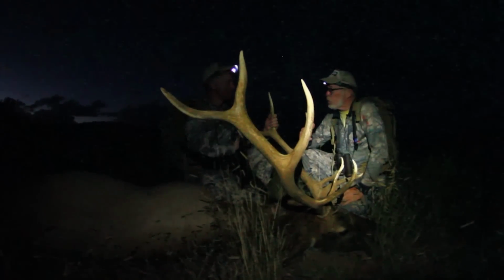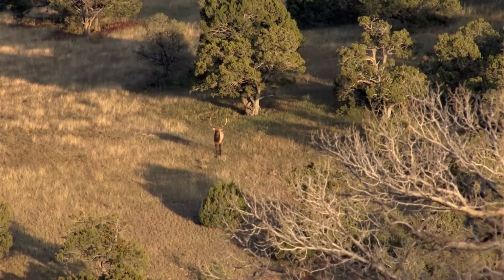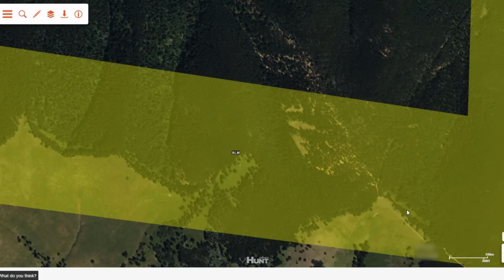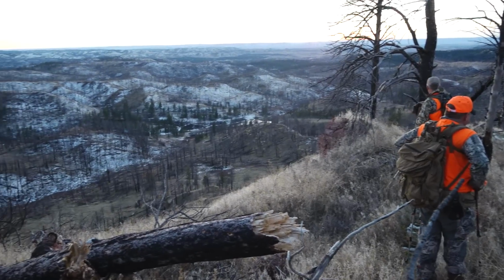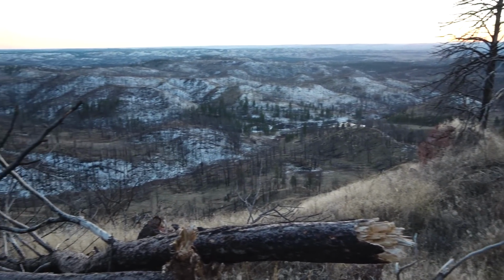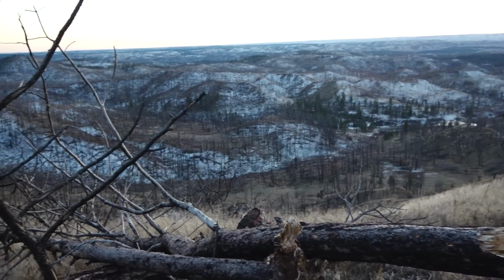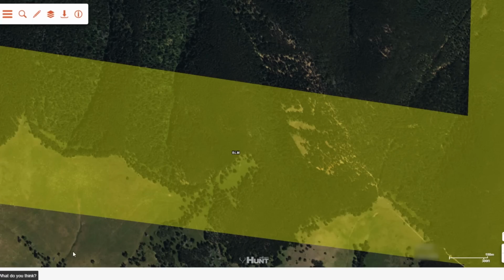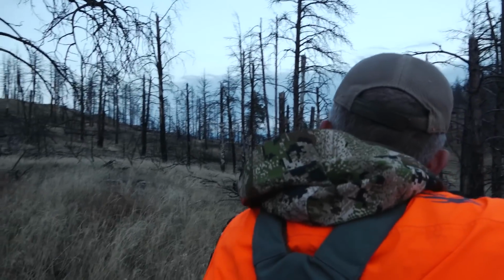Hunting with Randy Newberg - How To Make Boundaries Your Ally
Randy Newberg, Hunter explains how he uses boundaries as a place to find more animals, whether deer, elk, or antelope, and where he usually finds far fewer hunters.

Boundaries can divide private-public, states, units, tribal lands, and many other manners that make it easier to draw tags and to locate areas of less hunting pressure among better age classes of animals.

Get your GPS and learn how to navigate boundaries.  You will hunt more and have greater success.